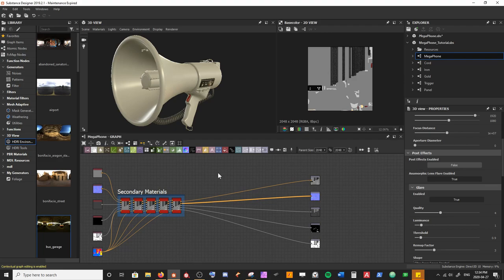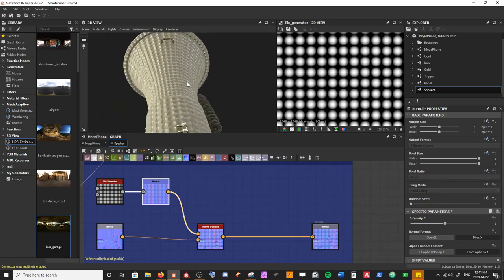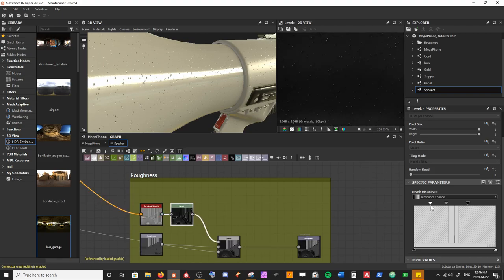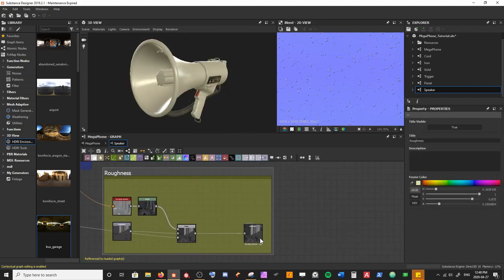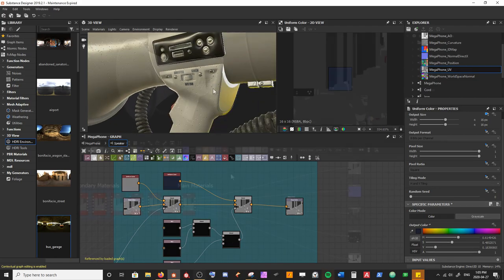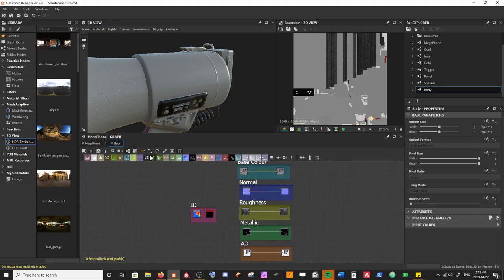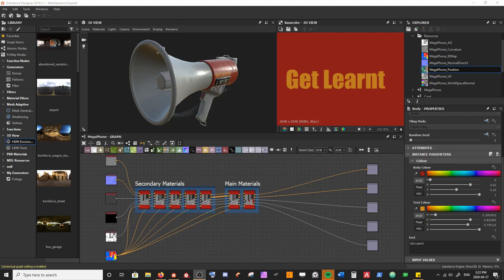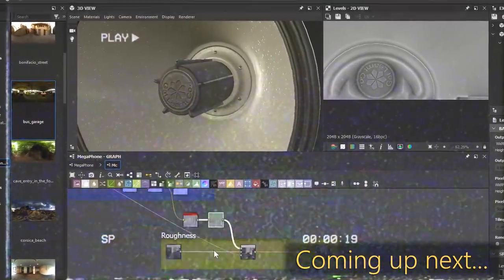5. Main Materials | Procedurally Texturing PBR Game Assets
In this video, we advance our material making process by focusing on our two biggest surfaces. Using the techniques built in the previous video, we begin to develop a more thorough understanding of surfaces and how we can play with their look and personality.